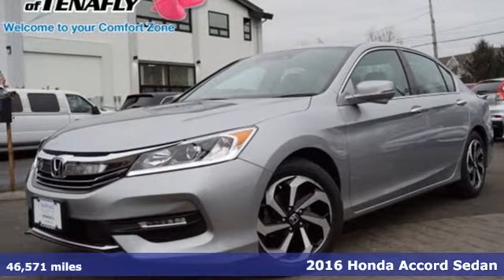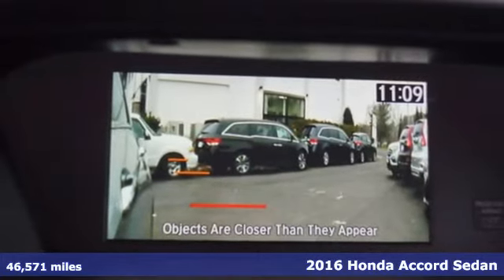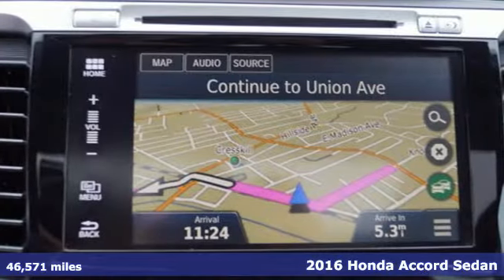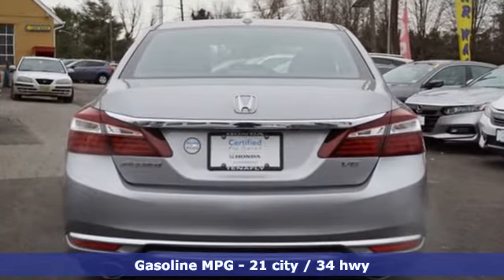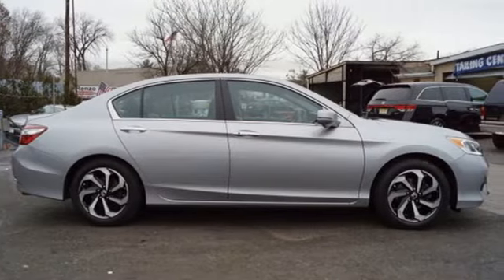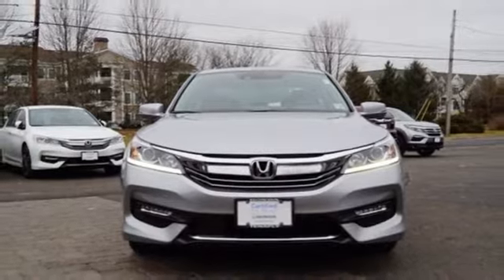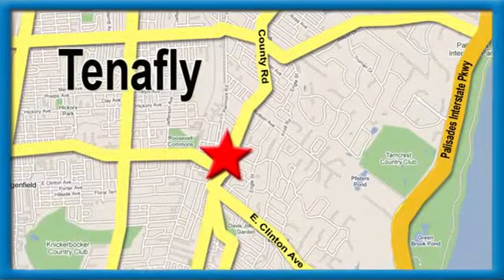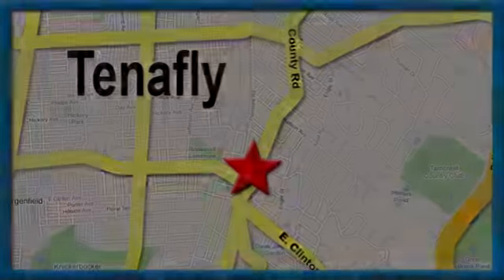Used 2016 Honda Accord Teaneck Englewood, NJ U12653 - SOLD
Year: 2016
Make: Honda
Model: Accord
Trim: EX-L
Engine: 3.5L V6 SOHC i-VTEC 24V
Transmission: 6-Speed Automatic
Color: Silver
Interior: Gray
Mileage: 46571
Stock #: U12653
VIN: 1HGCR3F04GA021502
CARFAX One-Owner. Gray Leather. Silver FWD 2016 Honda Accord EX-L w/Navigation and Honda Sensing 3.5L V6 SOHC i-VTEC 24V Certified. HondaTrue Certified Details:brbr * Warranty Deductible: $0br * Roadside Assistancebr * Limited Warranty: 12 Month/12,000 Mile (whichever comes first) after new car warranty expires or from certified purchase datebr * 182 Point Inspectionbr * Roadside Assistance for the duration of the Certified Pre-Owned Limited Warranty. Up to two complimentary oil changes within the first year of ownership. SiriusXM 90-Day Trialbr * Transferable Warrantybr * Vehicle Historybr * Powertrain Limited Warranty: 84 Month/100,000 Mile (whichever comes first) from original in-service datebrbrGray Leather **WE ARE A 2018 DEALER RATER CONSUMER SATISFACTION AWARD WINNER *** WE BUY CARS!!!brbrbrHonda of Tenafly is New Jersey's First Honda dealership established in 1971. Family owned and operated for 48 years, we proudly serve all of New Jersey, New York, Connecticut, Pennsylvania and the entire world. * WE FINANCE * WE SHIP WORLDWIDE * Not all pre-owned vehicles come with 2 keys. Expect pre-owned vehicles to have minor nicks, chips All prices plus tax, title, lic, and $599 documentary fee.

Address:
28 County Road